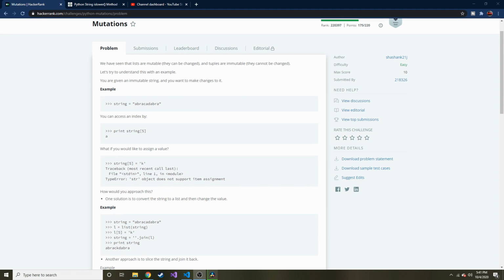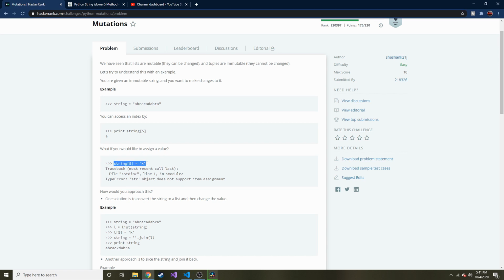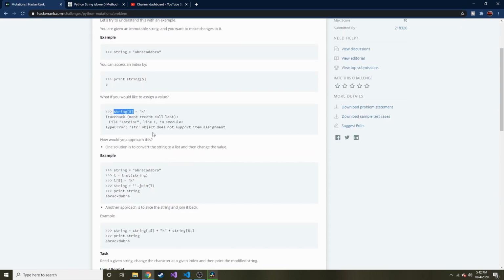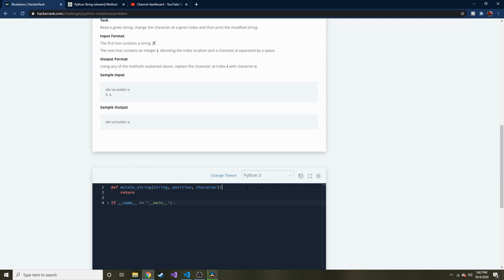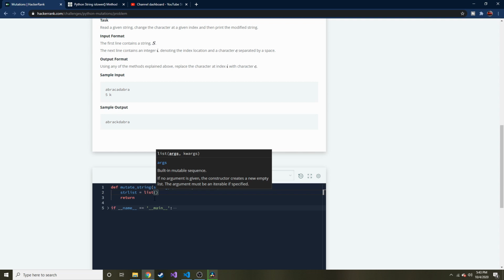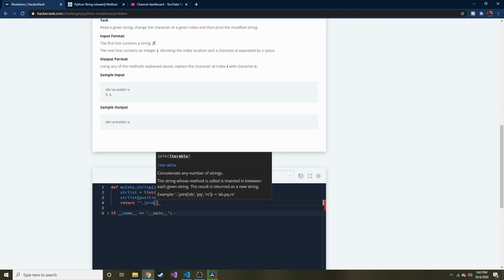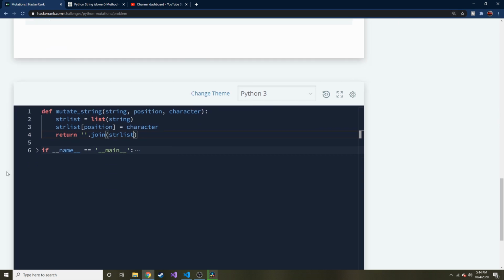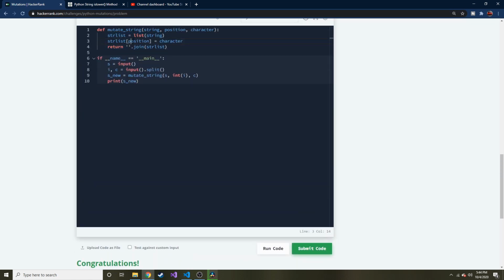Mutate Characters of a String in Python HackerRank Practice Problem - Python Tutorial